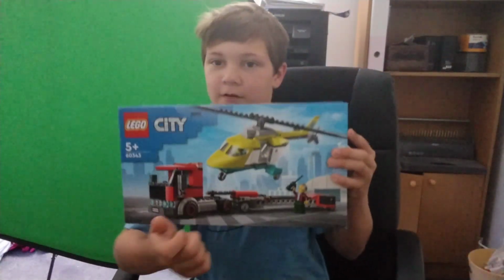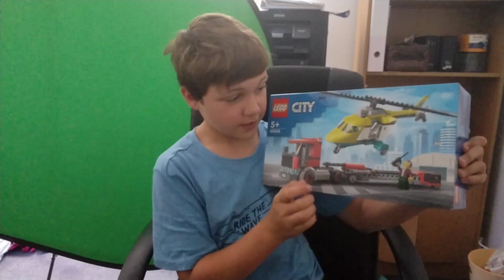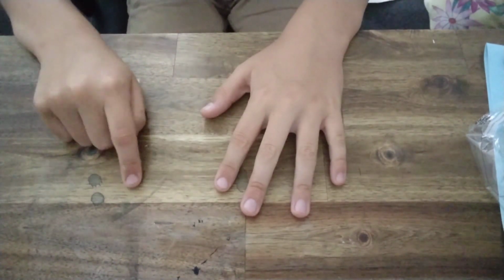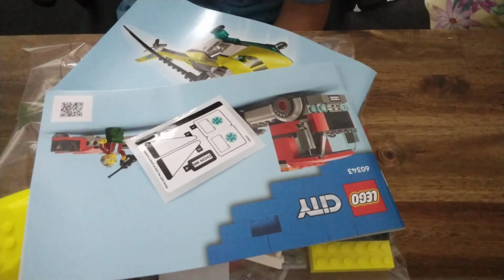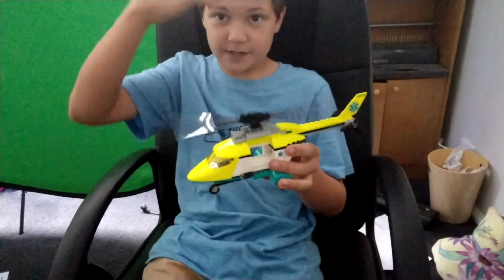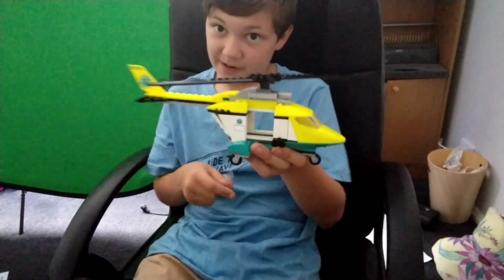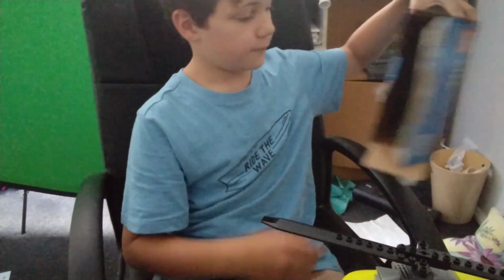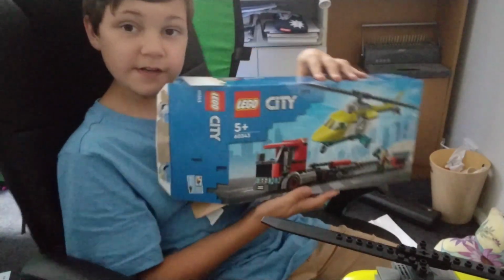Lego city 60343 ambulance helicopter transport